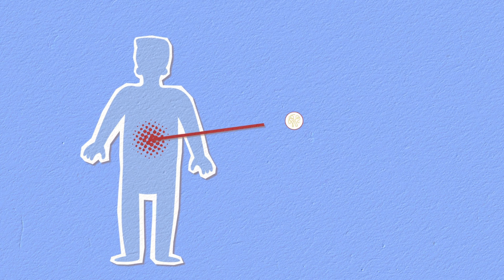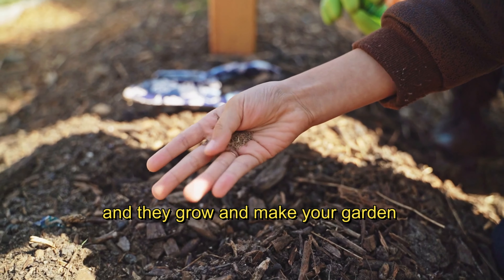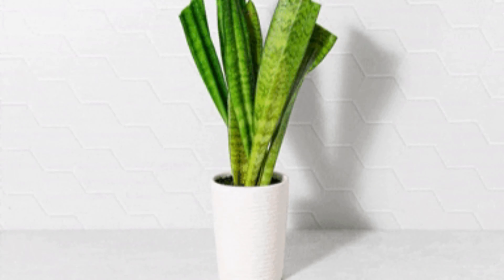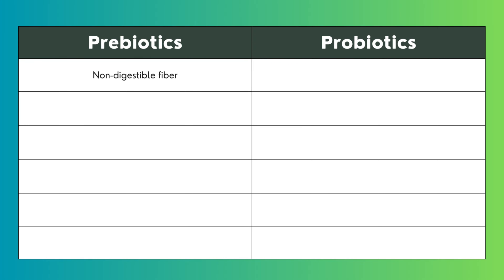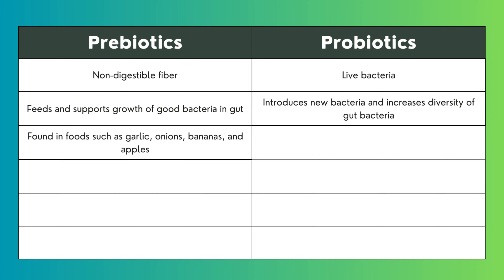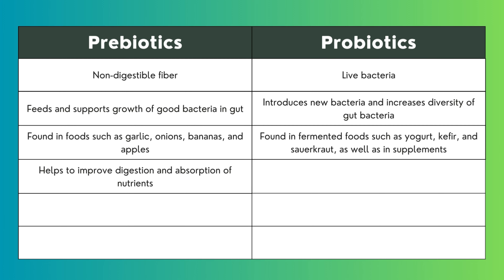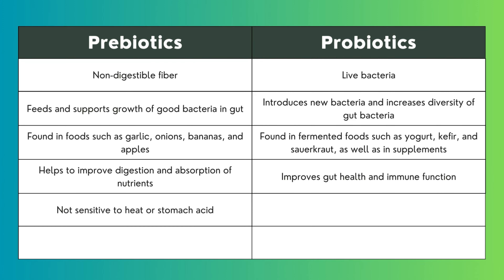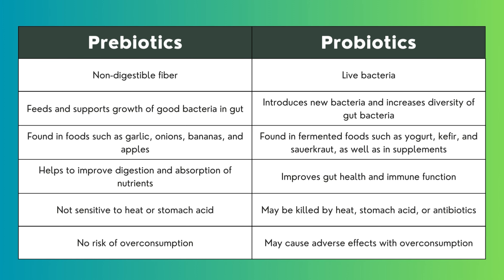Prebiotics vs Probiotics: What’s The Difference??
This video will be an informative and educational guide about prebiotics and probiotics, the differences between the two, and their importance in maintaining gut health. Viewers will learn about how these compounds work, what foods contain them, and how to incorporate them into their daily diet.

Please always verify this information by doing your own research and do not rely on me as your sole source of information.